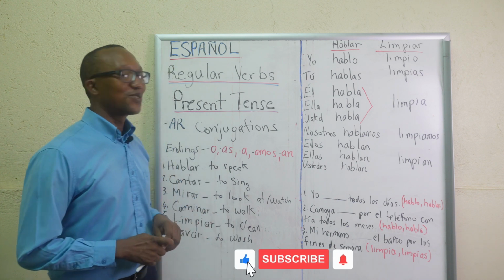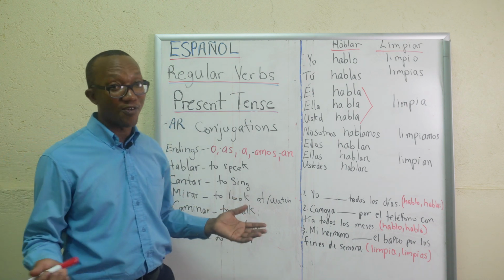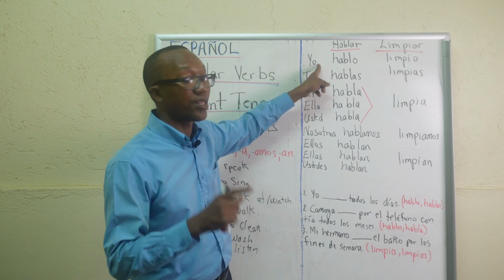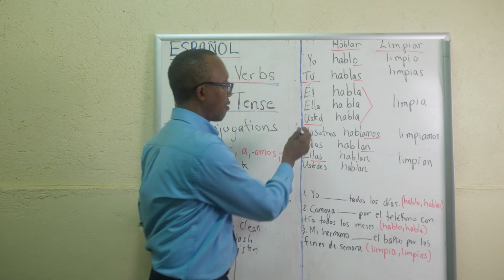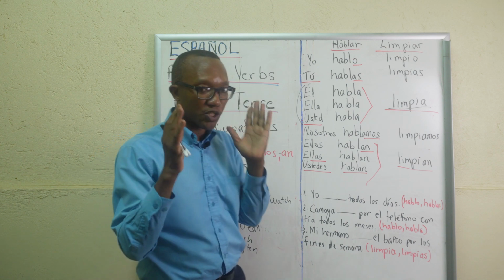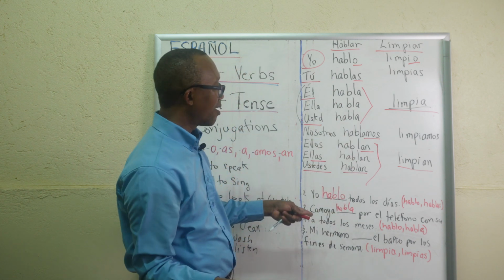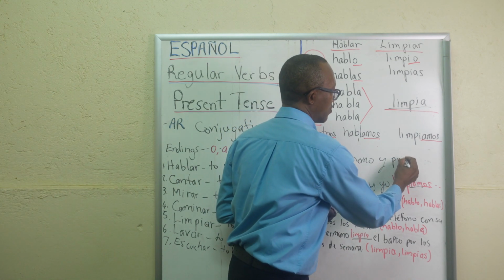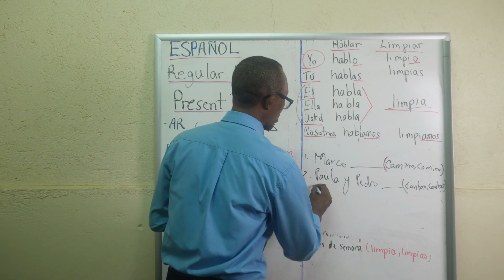Regular Present Tense AR Verbs-Conjugations